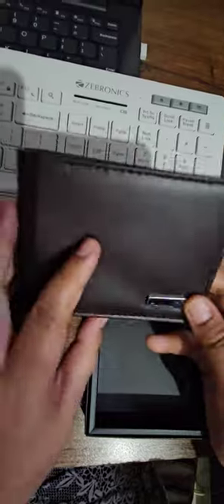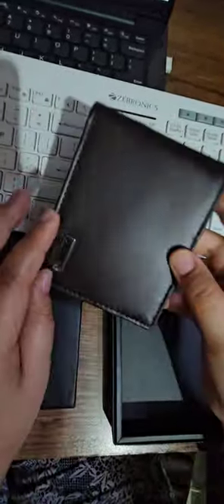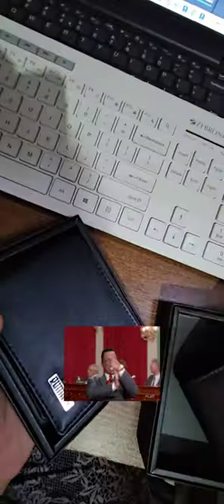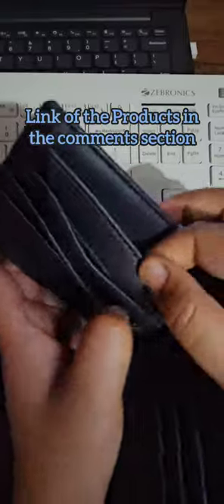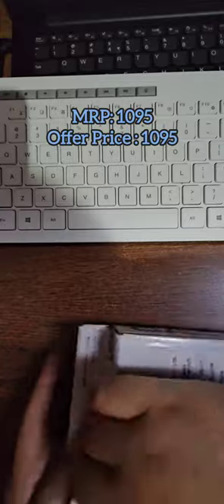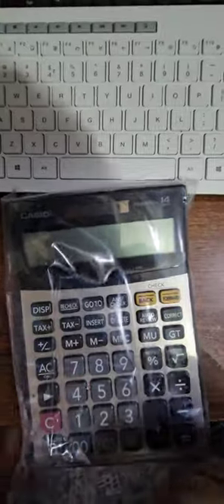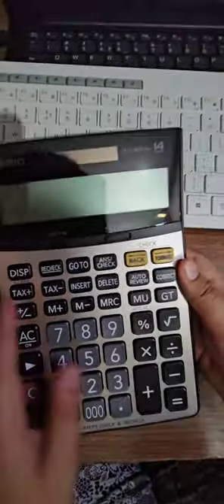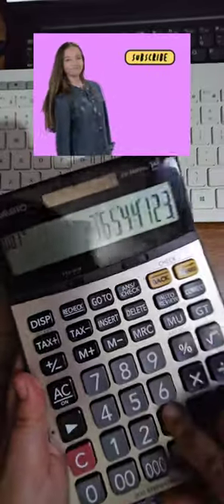Mini Amazon Haul 🤩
Brown Wallet 👇

Navey Blue Wallet 👇